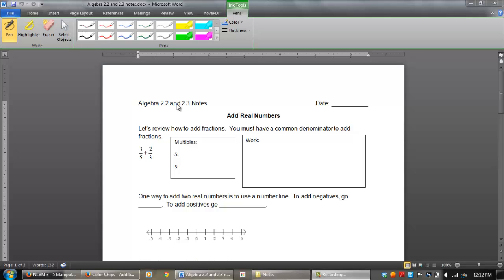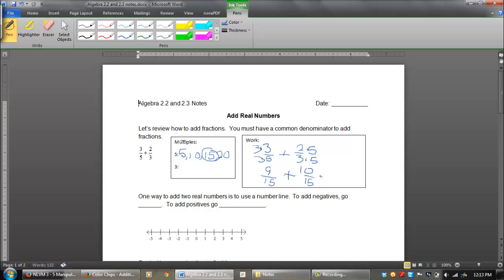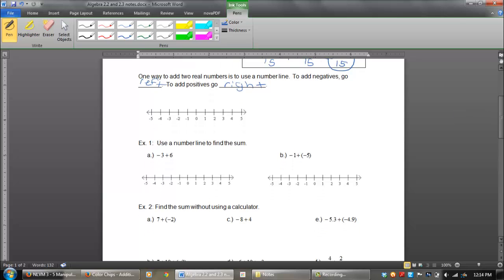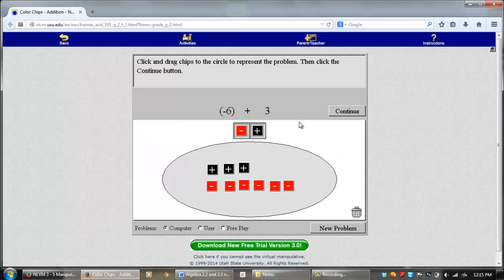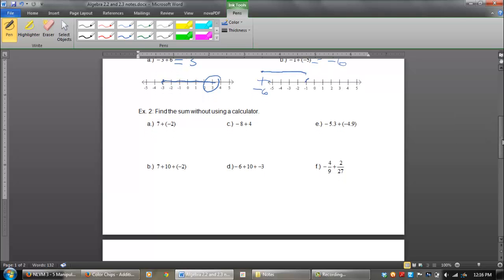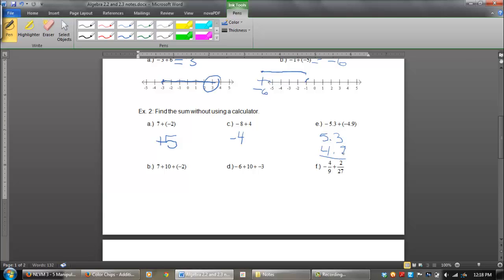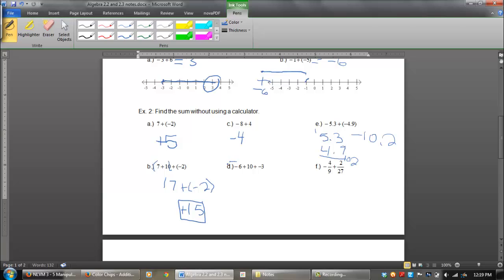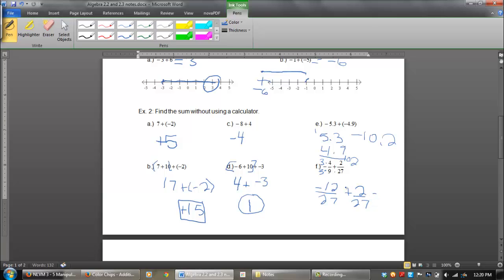Lesson 2 2 Adding Rational Numbers